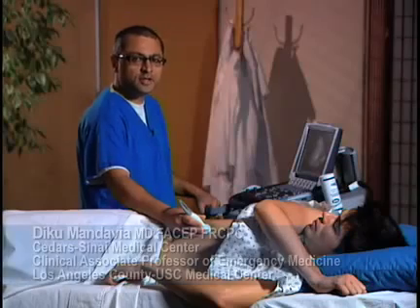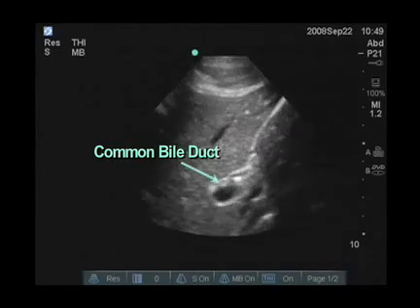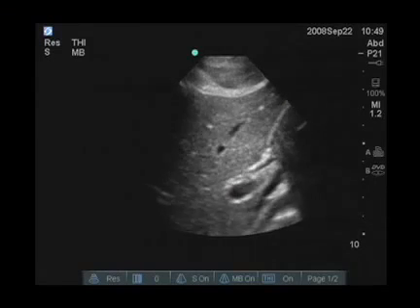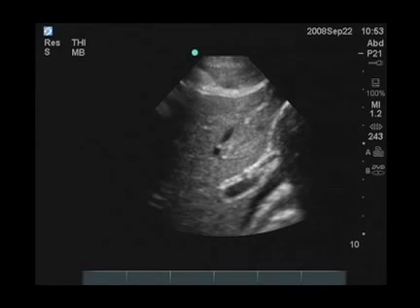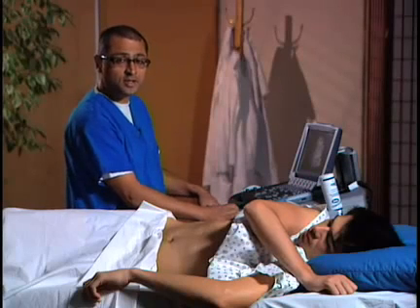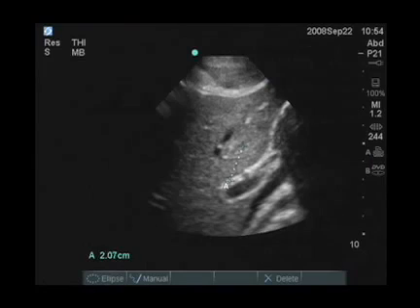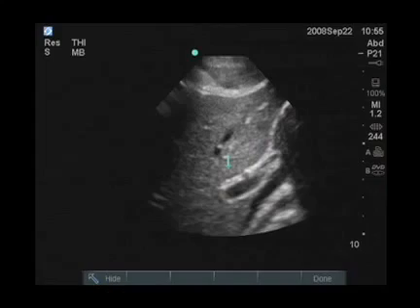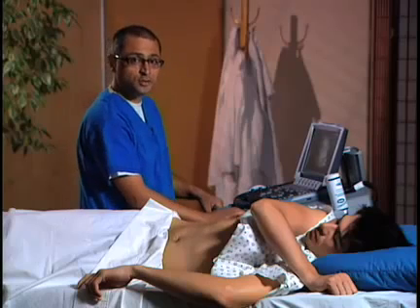How to: Common Bile Duct Measurements with Ultrasound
Learn How to: measure the common bile duct.